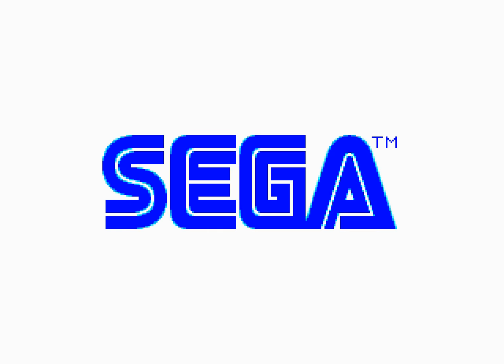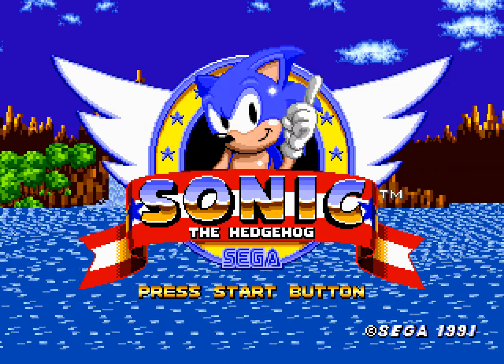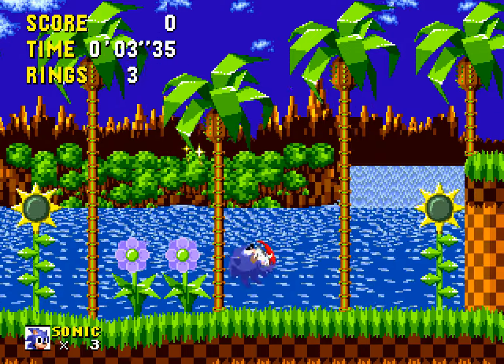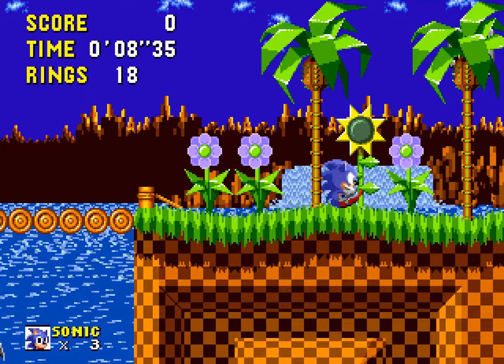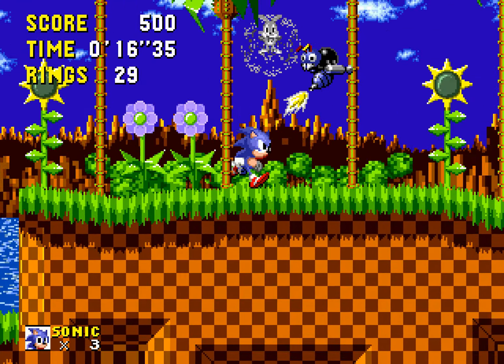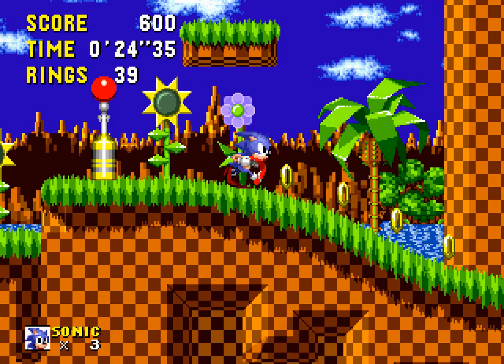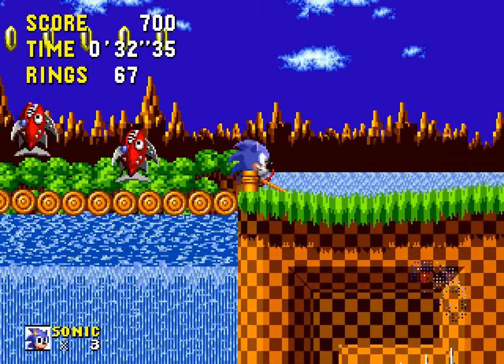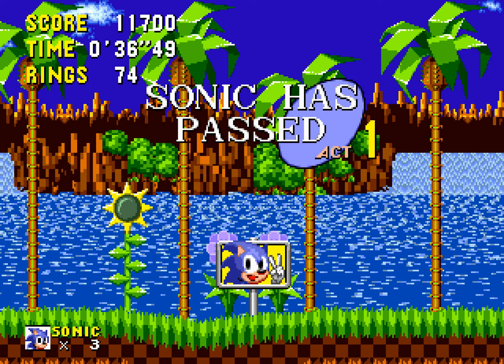Sonic Hack - S1Fixed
It will greatly help us make more content like this.

S1Fixed is a base template for creating your own Sonic the Hedgehog hacks. Made by RetroKoH.